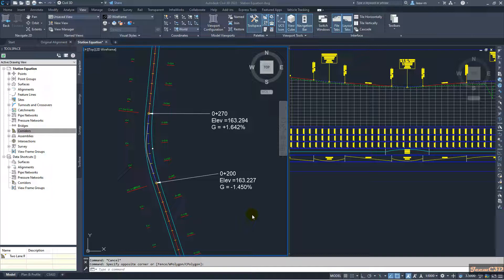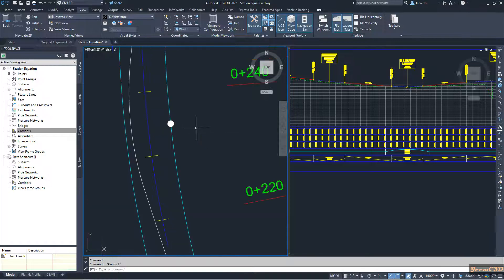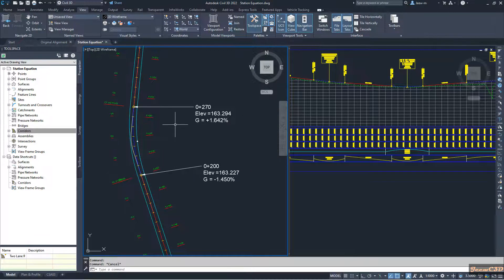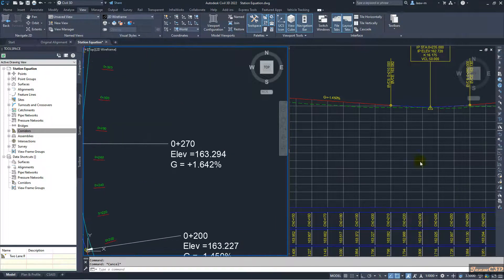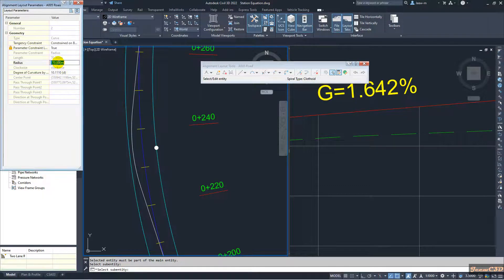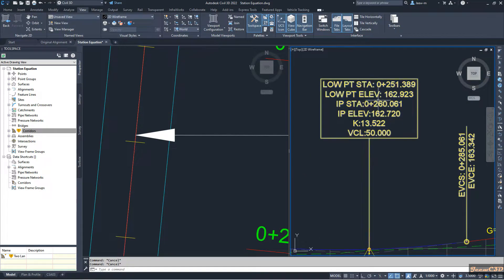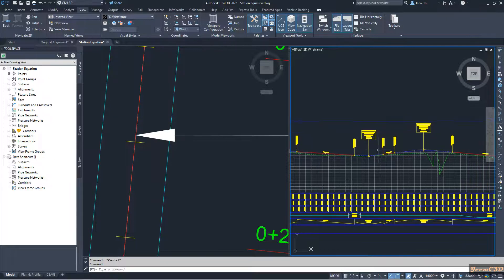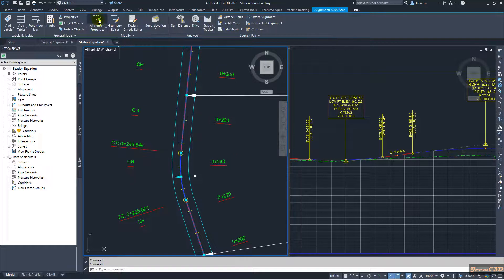Civil 3D Station Equations